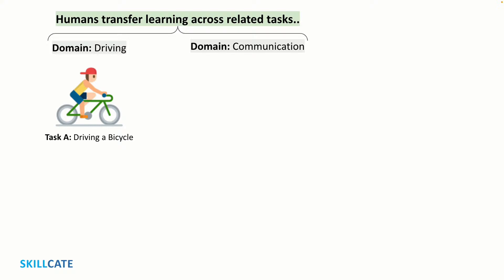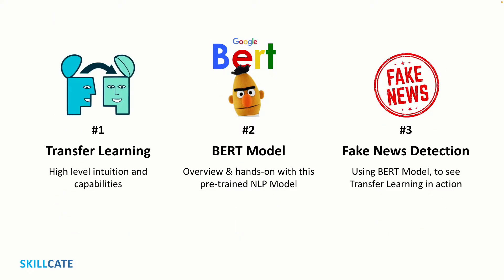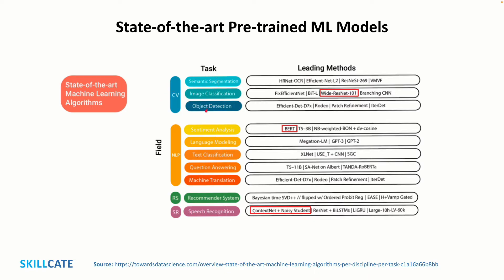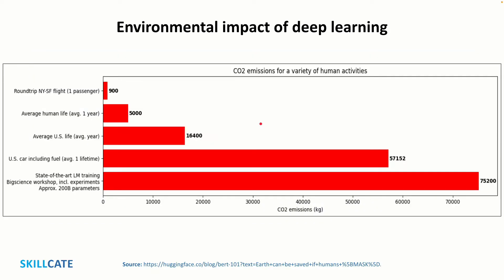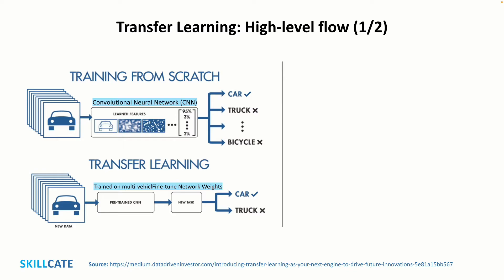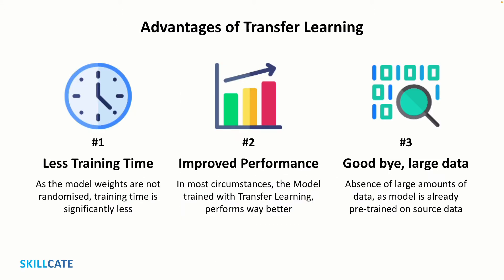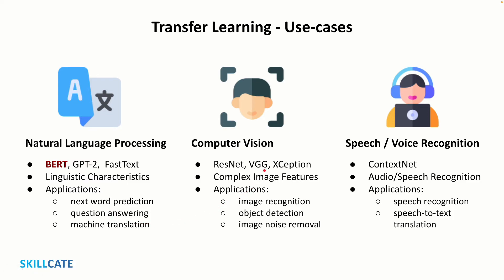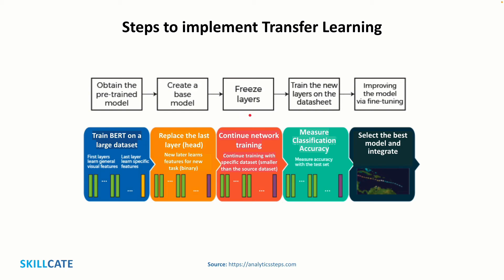Introduction to Transfer Learning | Machine Learning | NLP & Computer Vision | Part 1/3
As humans, we have this inherent ability to transfer knowledge across tasks. For example: if you already know how to ride a bicycle, you can learn how to drive a motorcycle more easily with some fine-tuning on controlling the engine power. That’s precisely what Transfer Learning is.

This is a three part transfer learning series, where we have covered:
- Basic intuition behind Transfer Learning, link: youtu.be/G8mYqxajvFk

Happy learning :)

4. Analytics-enabled Marketing: youtu.be/g7hEPopJ4MY
5. Credit Scoring Project: youtu.be/8jzvzRo3Ij0
6. Face Recognition Project: youtu.be/4EeUkpAYrYo